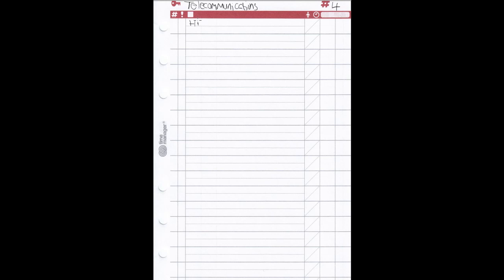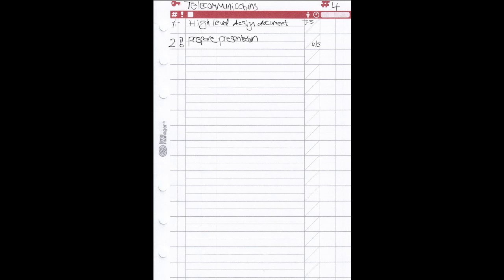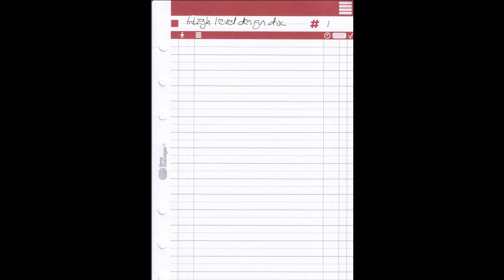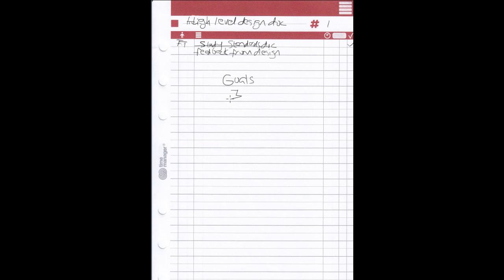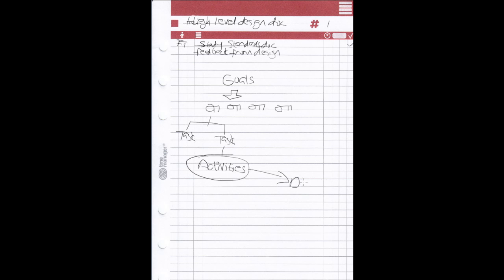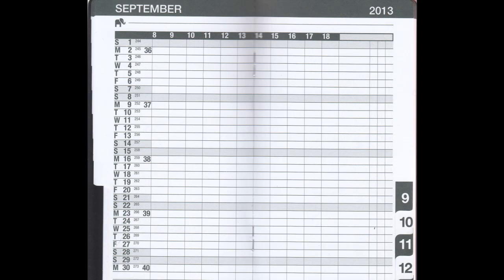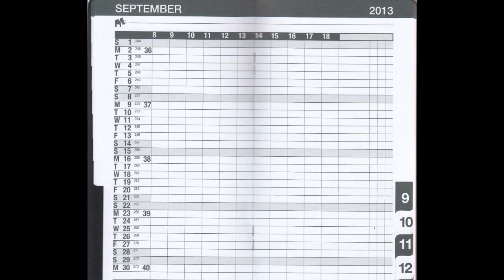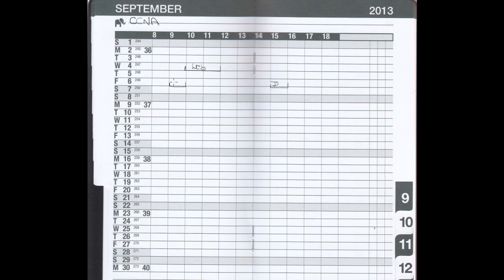Time Manager part 2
This is the second screencast covering the tasks, activities section of the TMI Time Manager system.